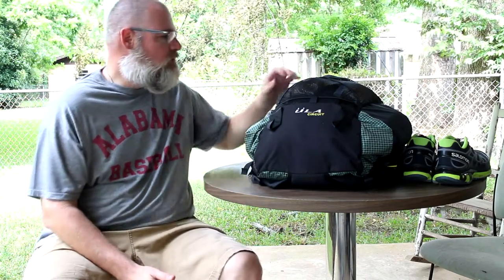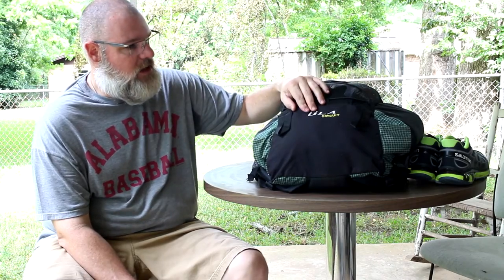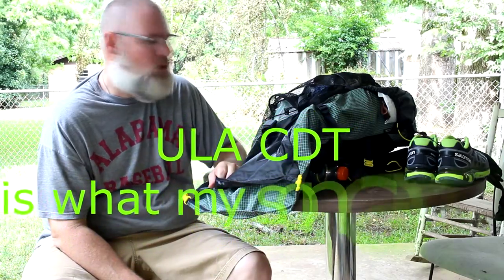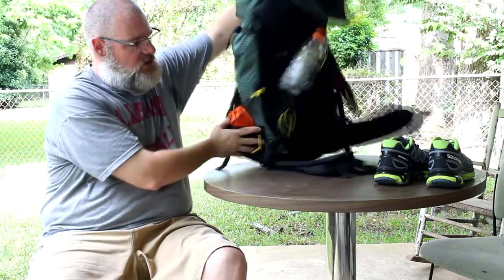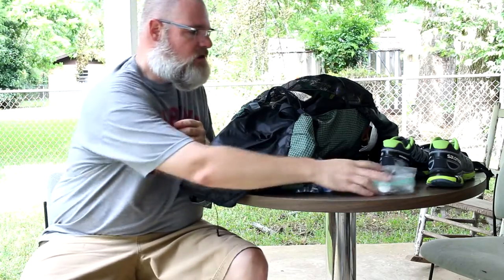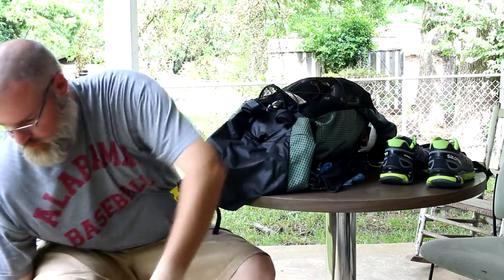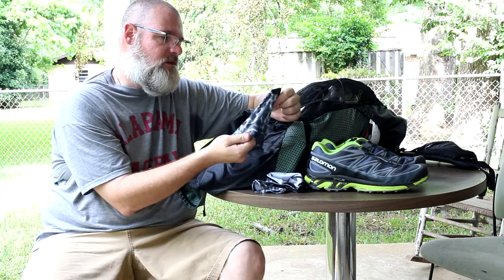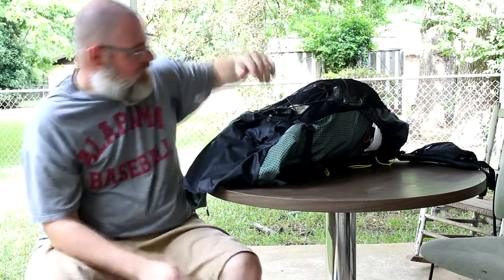My Pack for a summer overnight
Son and I are going on an overnite soon, thought I would show what's in my pack.